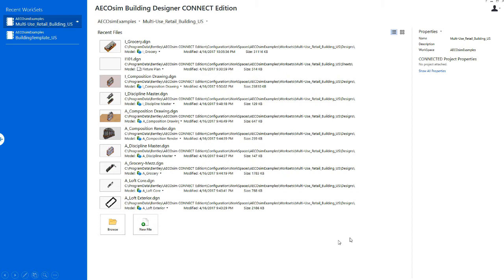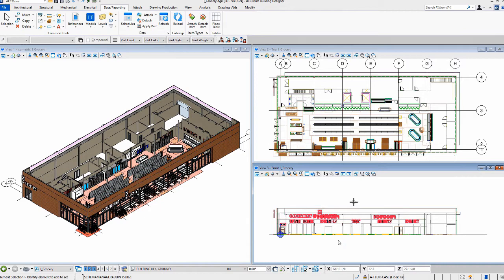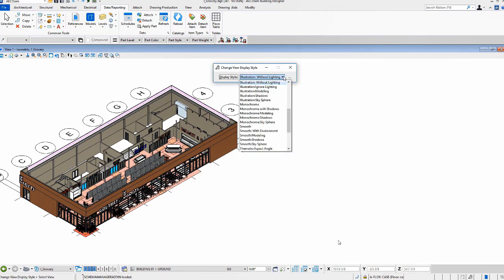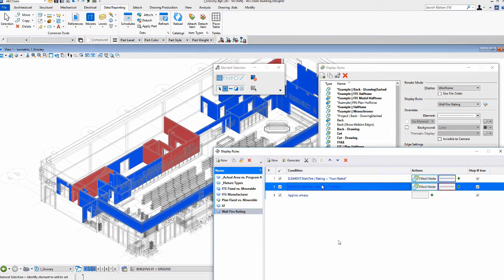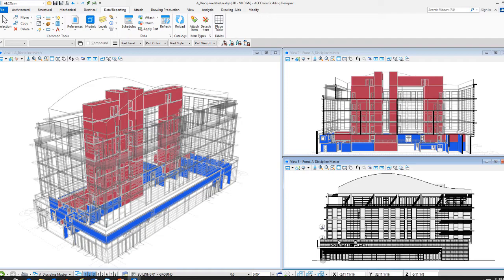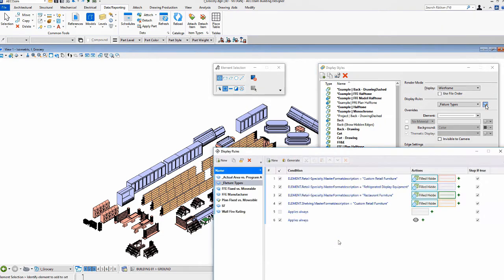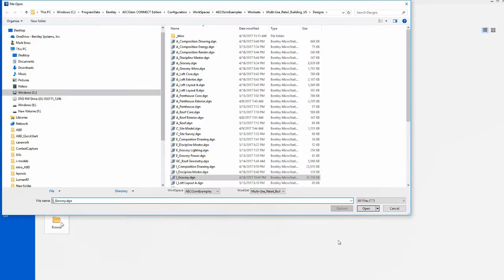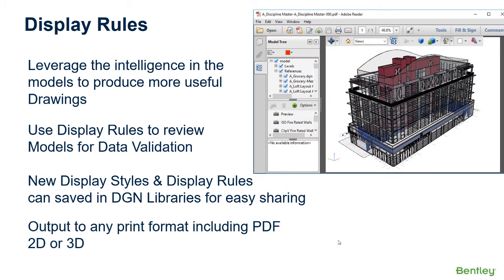AECOsim CONNECT - Sample Video 05 - Display Rules